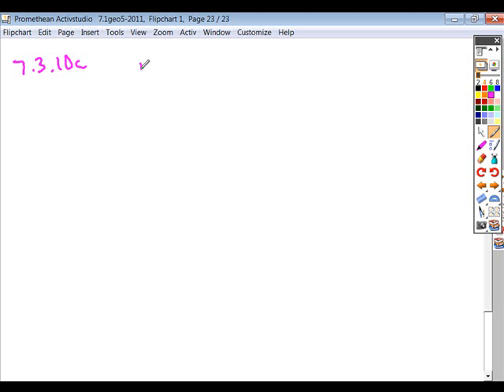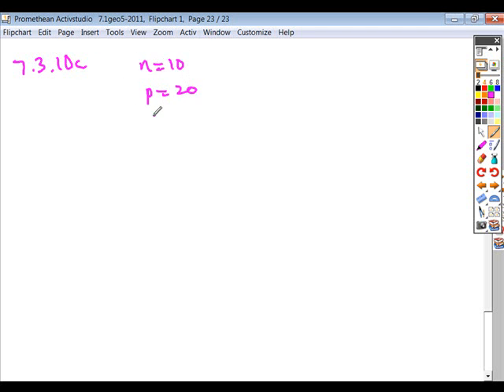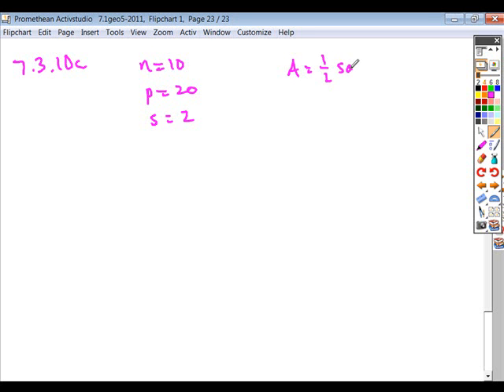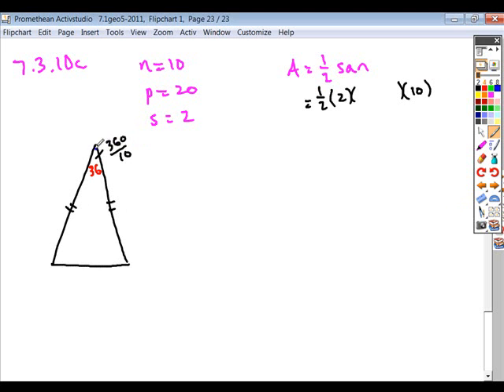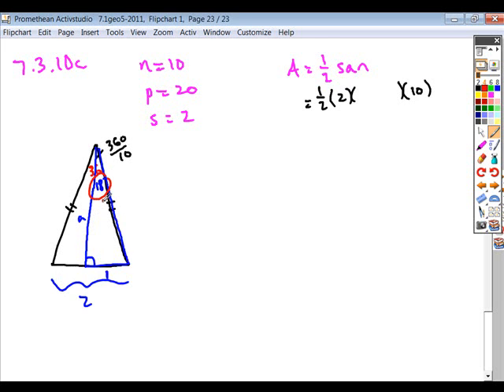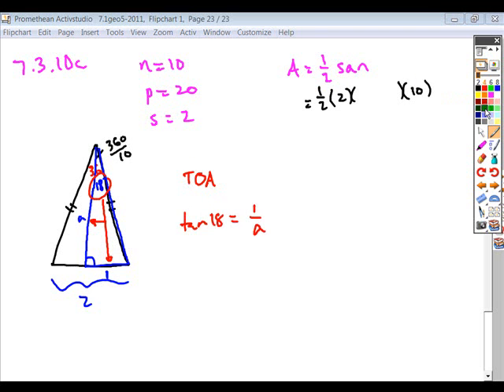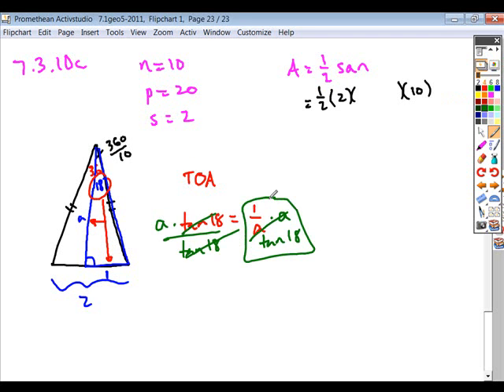7.3geo_hw_10c.wmv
7.3 geo hw